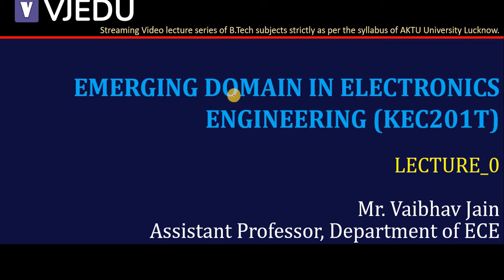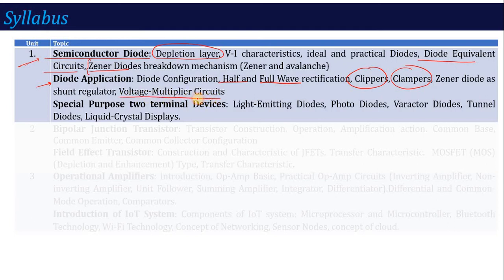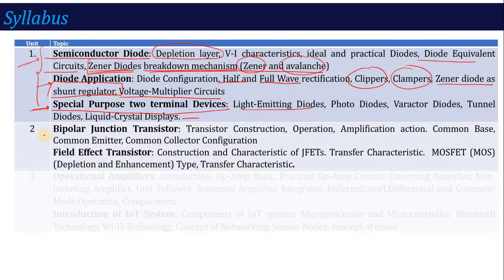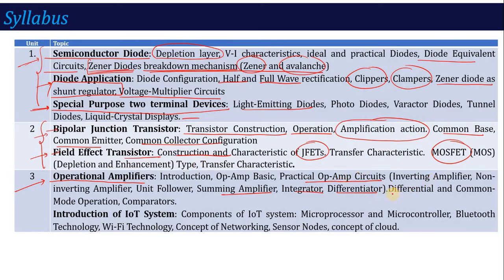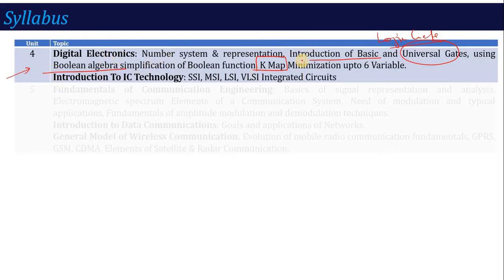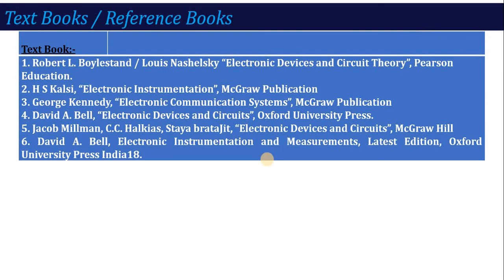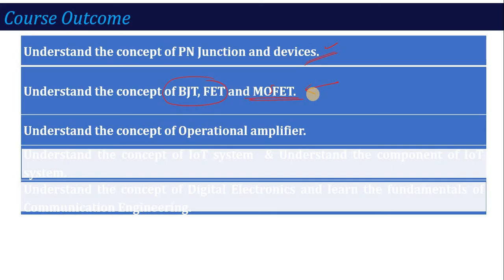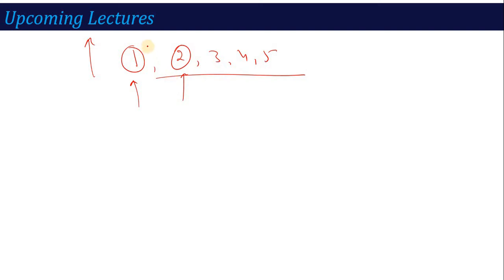L0_Syllabus & Course Outcomes | Electronics Engineering (KEC201T) | Hindi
In this video you will come to know the Syllabus & the objectives that you will learn after completion of subject.